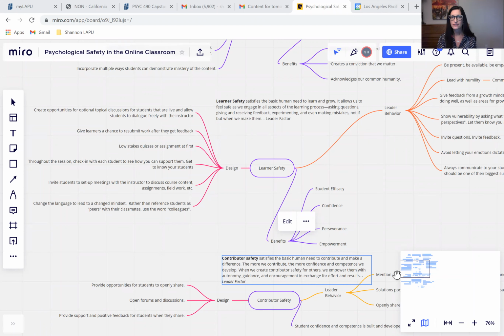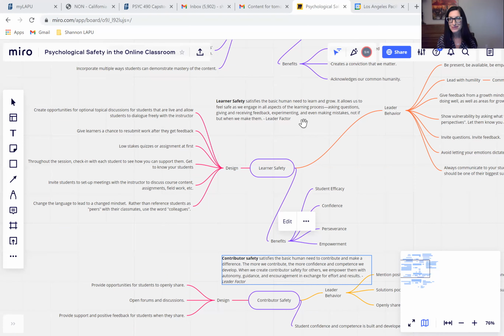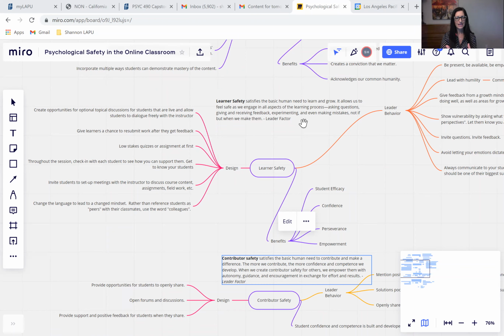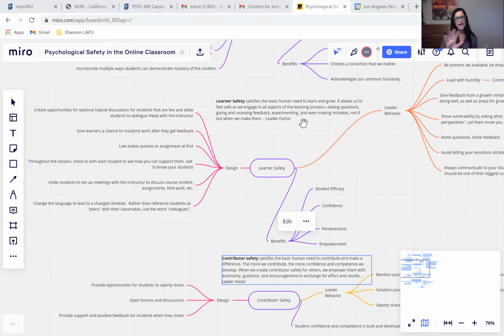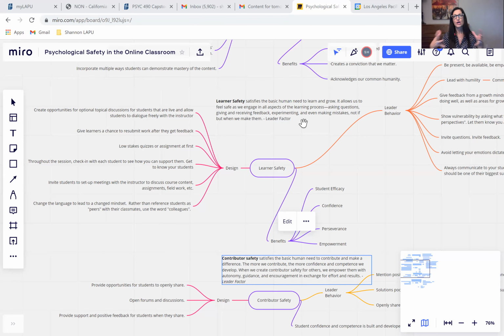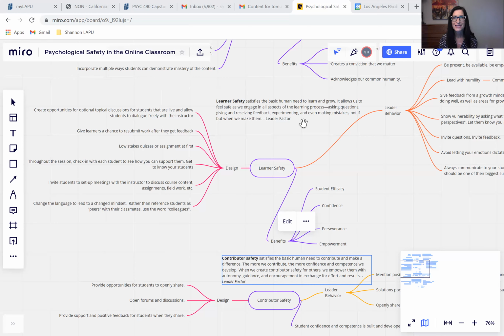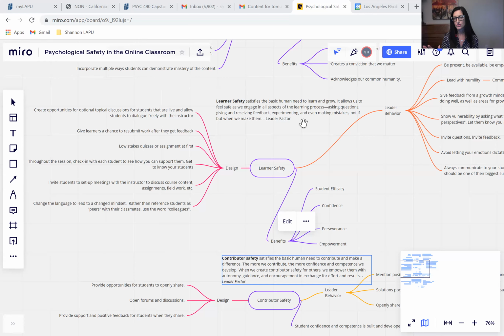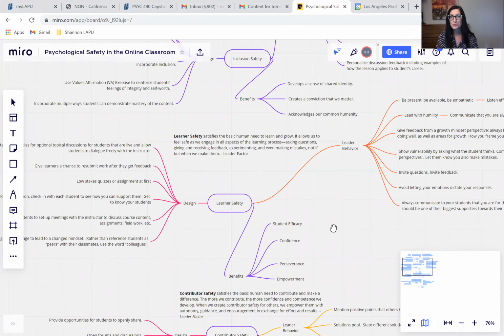Psychological Safety Webinar Follow Up: Learner Safety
Professor Shannon Hunt shares several examples on how to build learner safety within the classroom.
Link to the Miro board for more examples of design, leader behaviors and benefits.